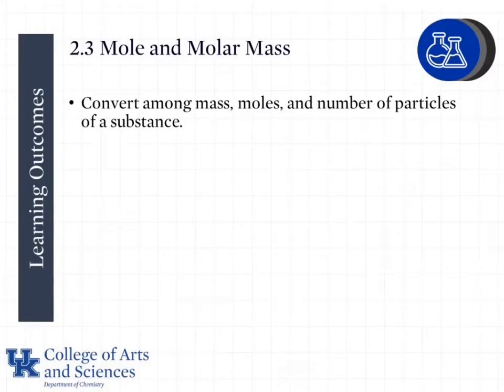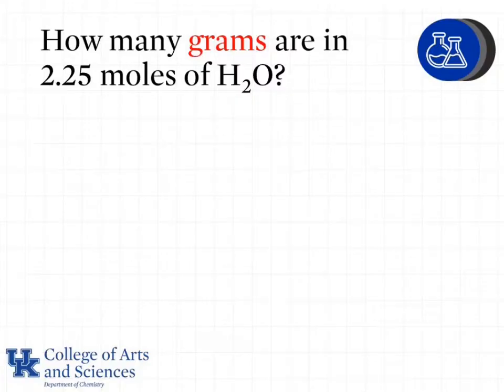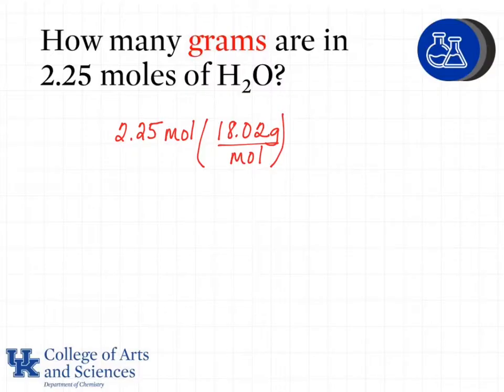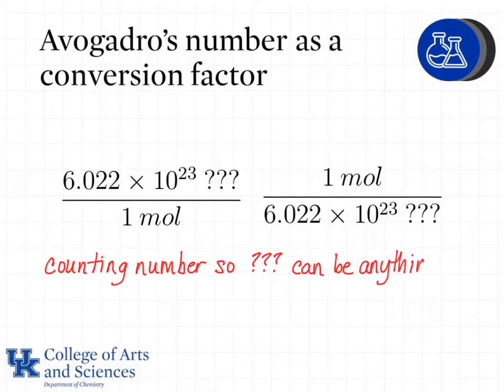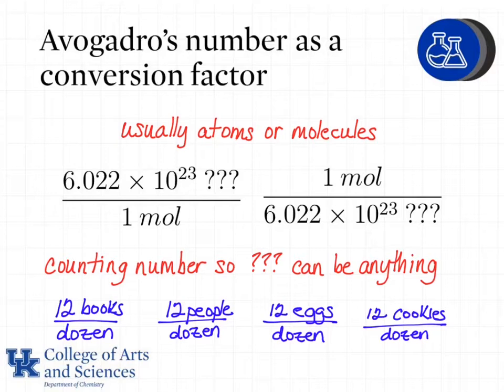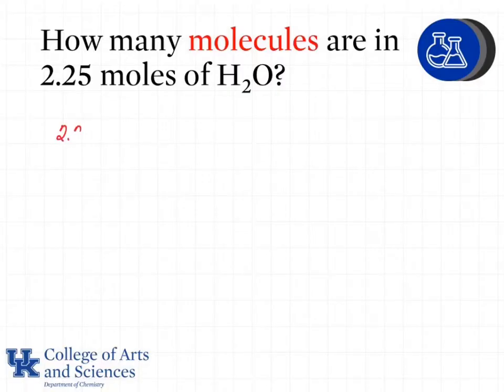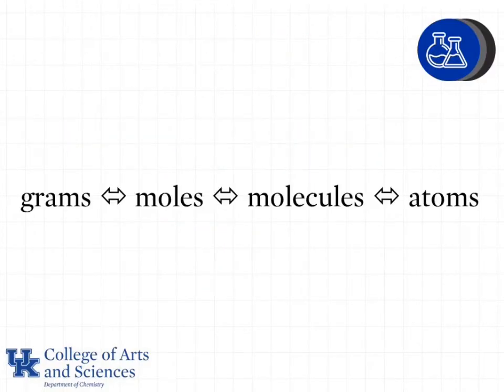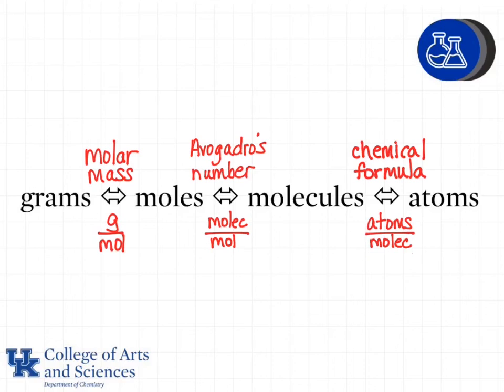2 3D Moles, mass, and particles